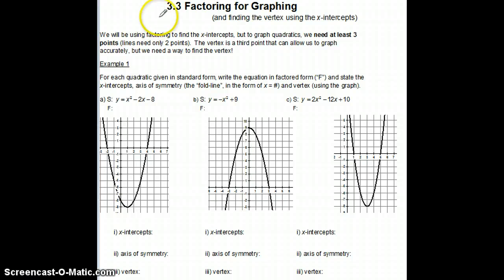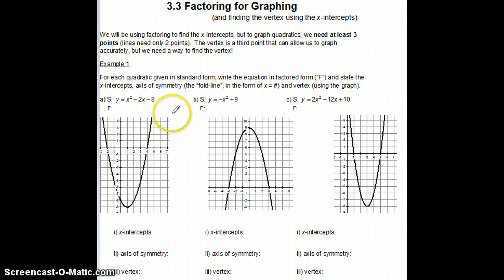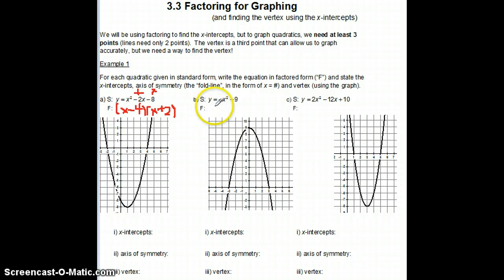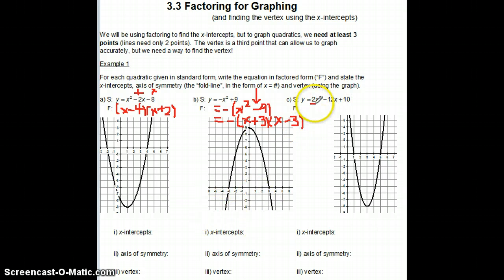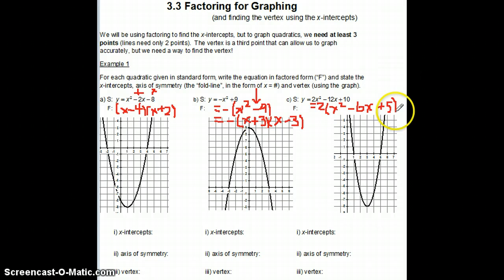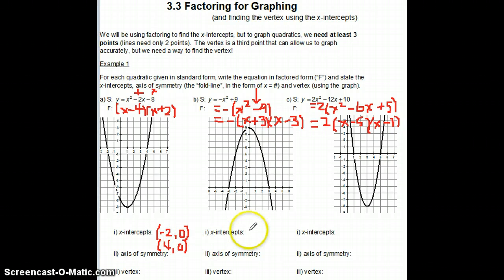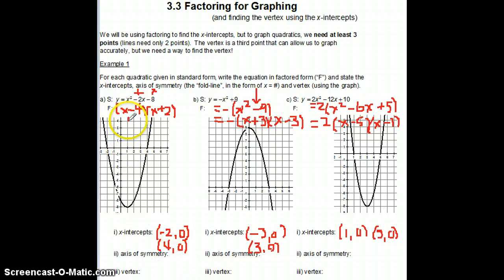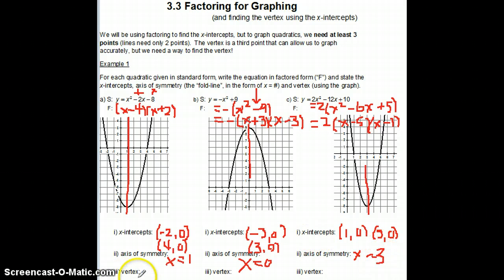Factoring 4 Graphing P1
Learn how to use factored form to graph quadratics by finding the x-intercepts and the vertex.